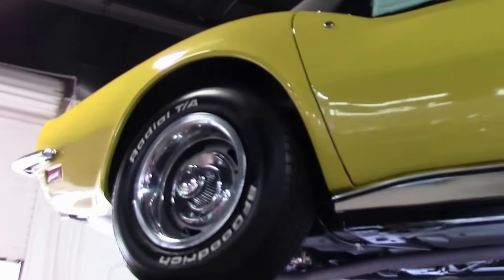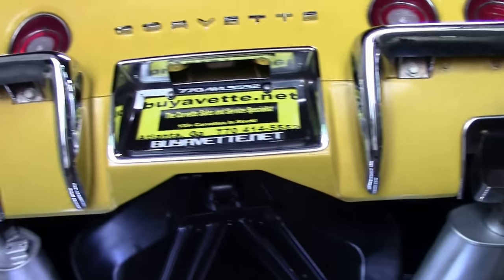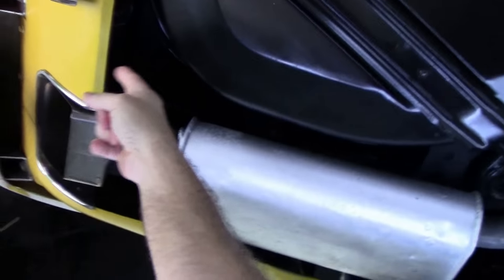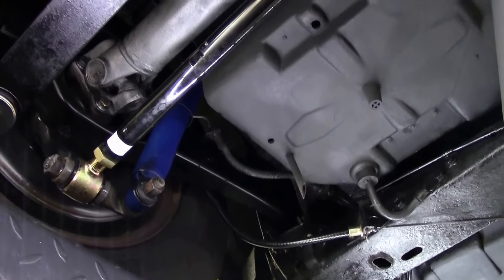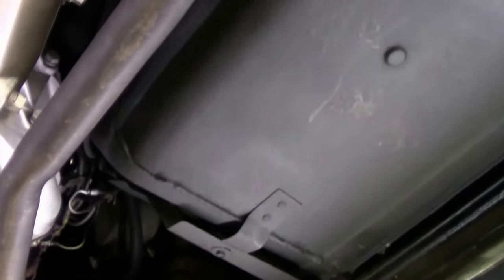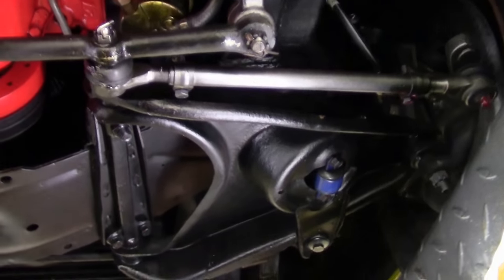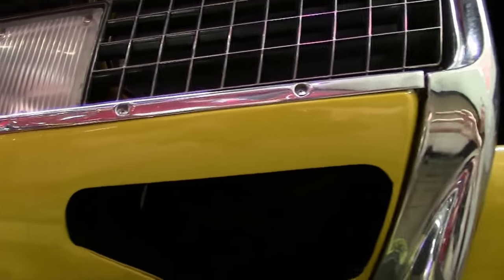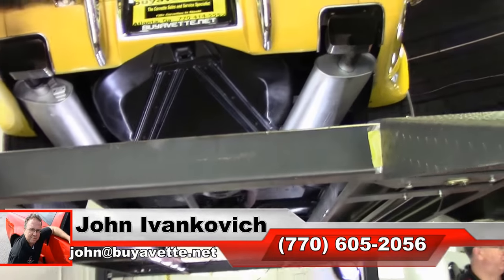1971 Corvette Convertible 61K Miles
1971 Corvette Convertible 61K Miles For Sale

Code correct Sunflower Yellow exterior, code correct Black vinyl (upgraded to leather seating surfaces), Black convertible top.

Numbers matching 270hp 350ci engine, 4 speed manual transmission, numbers matching 3.36 posi rear-end.

Features include tilt-n-tele, power steering, power brakes, AM/FM/Cassette stereo.

Originally assembled on January 4, 1971, this 1971 Corvette Convertible is sure to get you noticed with its bright yellow paint, and comes with the desirable 4 speed manual transmission, as well as power steering and power brakes. Odometer shows 61,351 miles, which are documented as actual. This car's paint looks is good-vg with a rich shine. Convertible top is in good condition, side glass shows correct date codes, and the taillights are vg. Chrome bumpers show a newer finish, and are vg. Weatherstripping is good-vg. This car wears a set of good-vg rally wheels, with vg trim rings and center caps. BF Goodrich Radial T/A raised white letter tires show an average of 10/32nds tread depth remaining. The interior of this 1971 Corvette Convertible shows vg newer leather seats, as well as vg gauges and cutpile carpet. Dash pad is good-vg, and the steering wheel is in good condition. GM seatbelts are present. A vintage Pioneer KEH-2929 AM/FM/Cassette stereo has been installed in place of the factory AM/FM unit, and 6x9 Pioneer speakers sit in the rear cargo area. The numbers matching engine in this 1971 Corvette Convertible shows original casting date December 7, 1970, and final assembly date December 11, 1970. Correct ignition shielding, intake manifold, and air cleaner are in place. Other additions to this car include a Holley carburetor, polished power steering cap and headlight actuator covers, and a passenger side mirror. Delco shocks look to be newer, and the frame is solid and rust-free. This has been fully serviced, and all instrument gauges, lights, turn signals, brakes, engine, transmission and rear-end are all in good operating condition. 61K Miles.